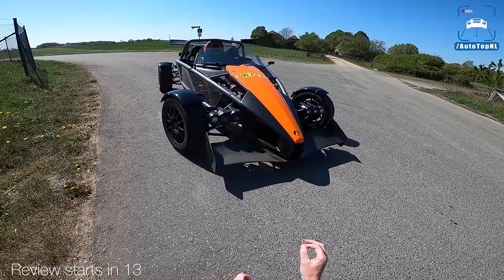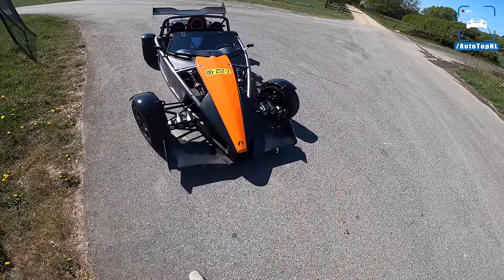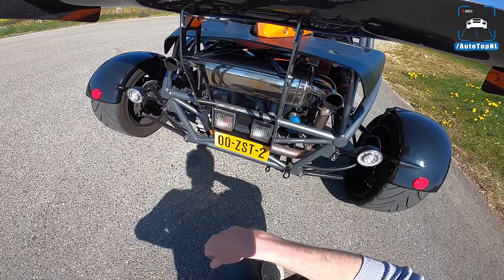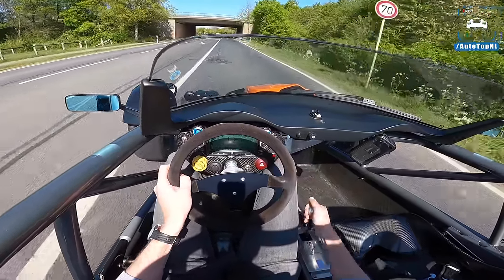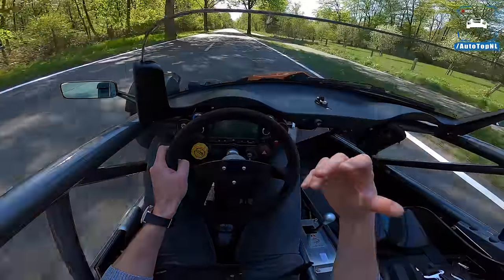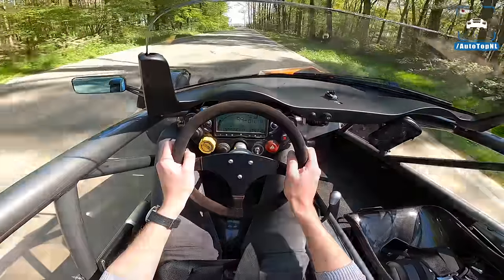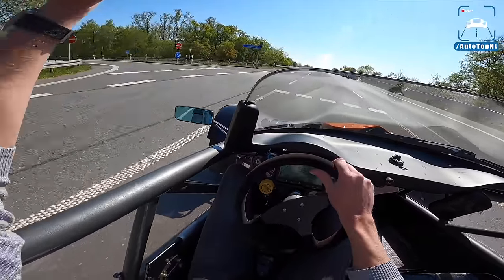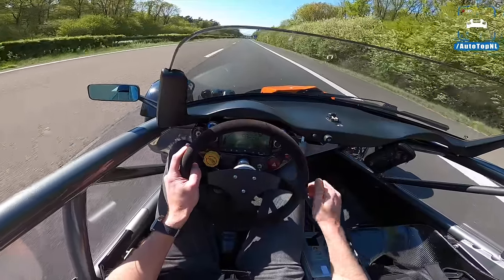ARIEL ATOM MK3.5 Supercharged REVIEW on ROAD & AUTOBAHN by AutoTopNL